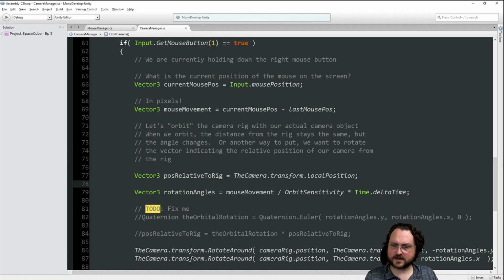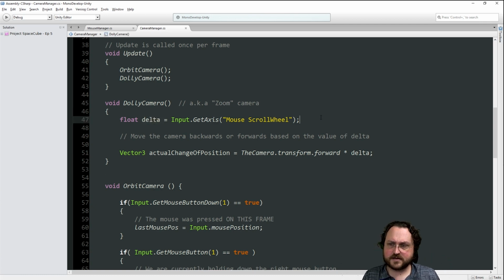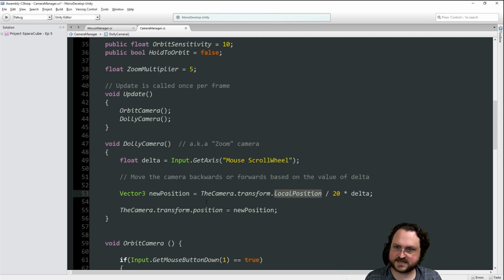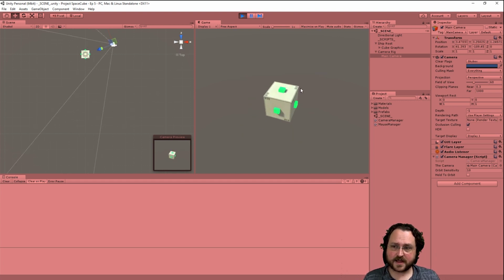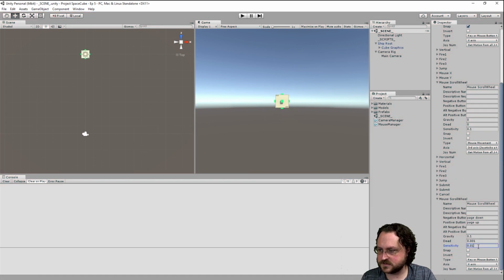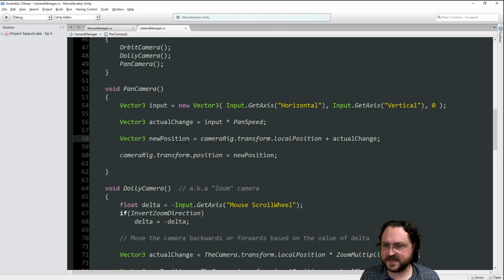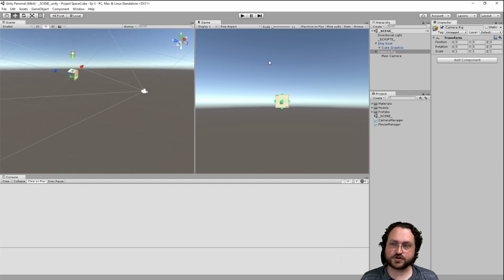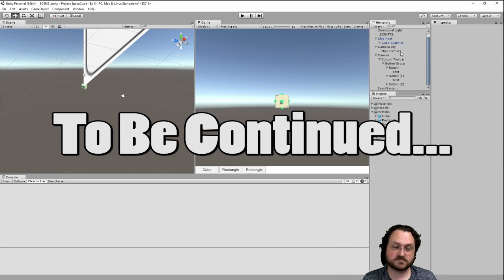Unity Tutorial: Build-Your-Own-Spaceship in Project SpaceCube - Part 7